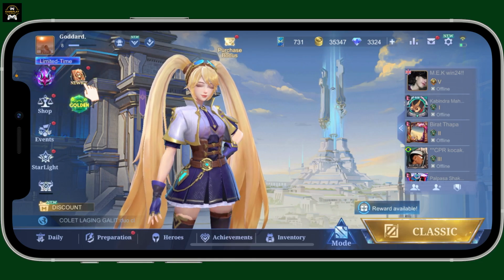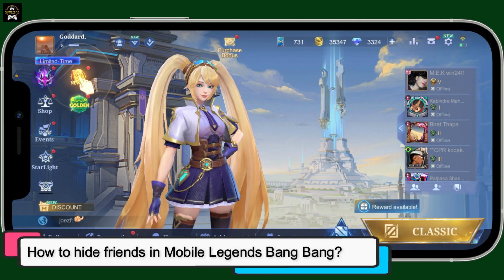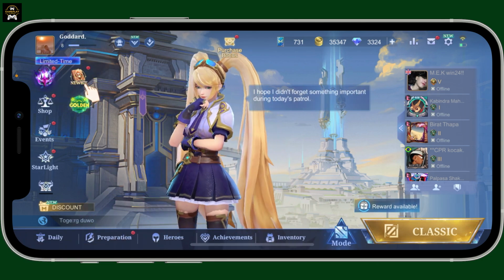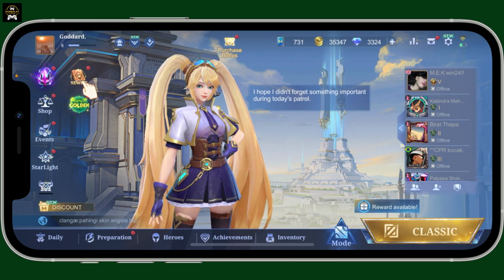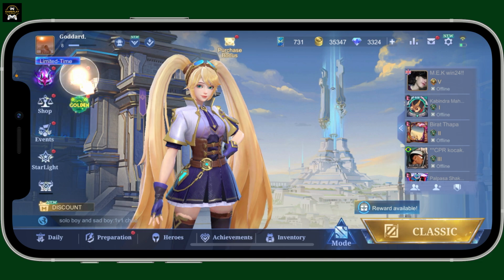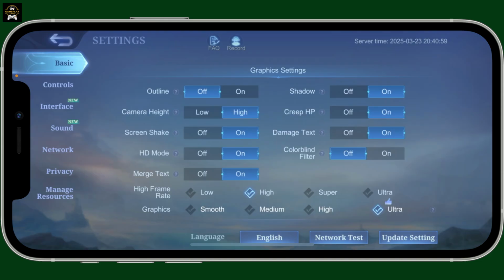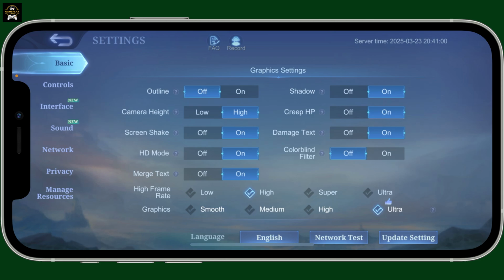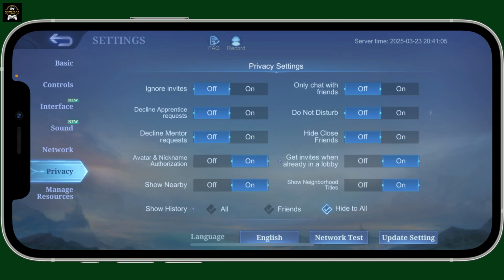How to Hide Your Friends List in Mobile Legends Bang Bang?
🔒 Want more privacy in Mobile Legends? Whether you're avoiding distractions or keeping your gaming activity private, this quick tutorial shows you how to hide your friends list in MLBB!